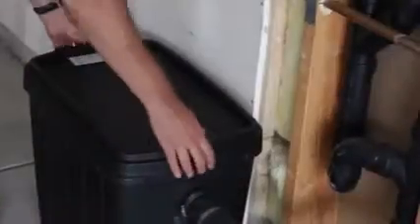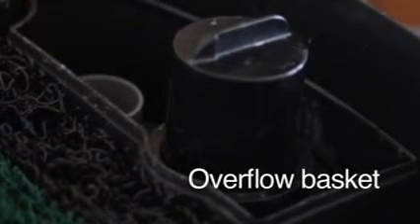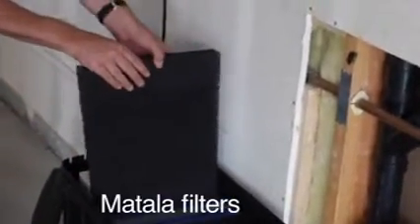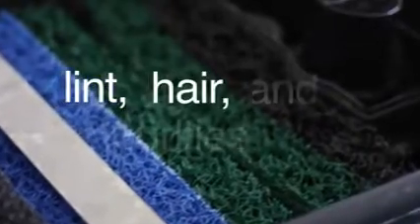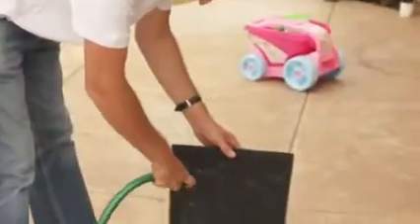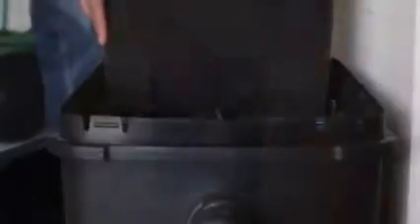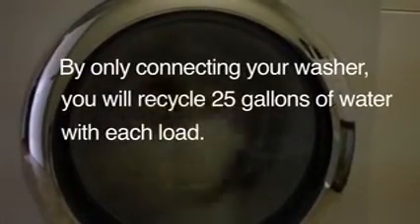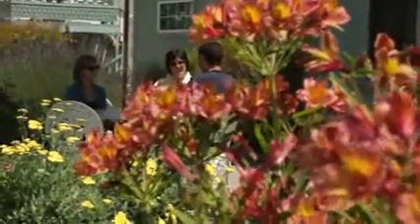Aqua2Use Greywater Recycling System TankDepot.com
Aqua2use Grey Water Systems are the most efficient and advanced greywater diversion device available on the market.